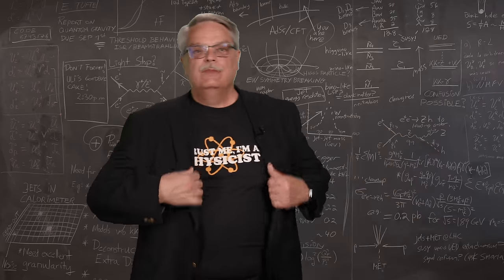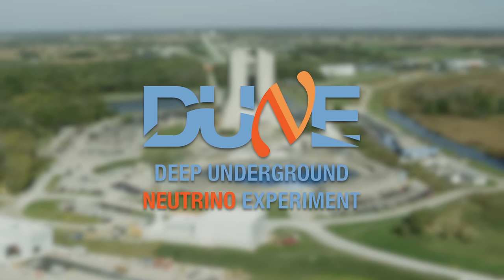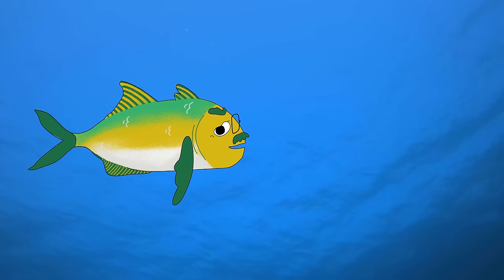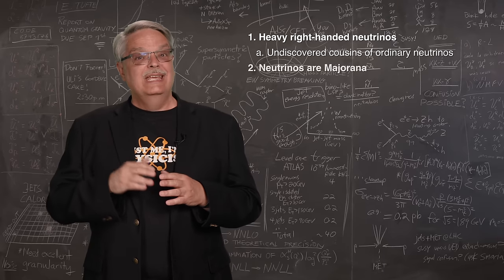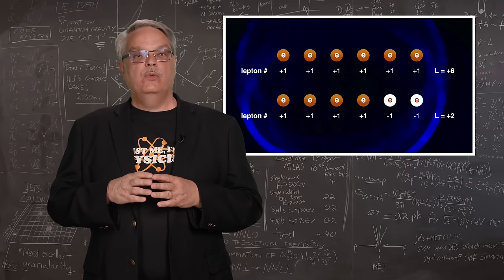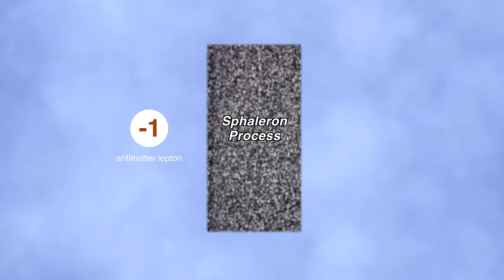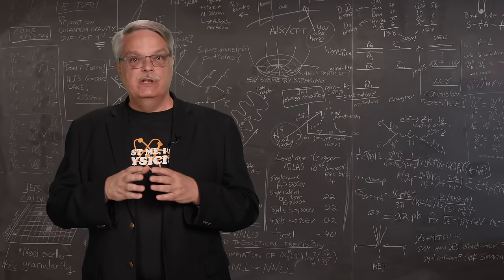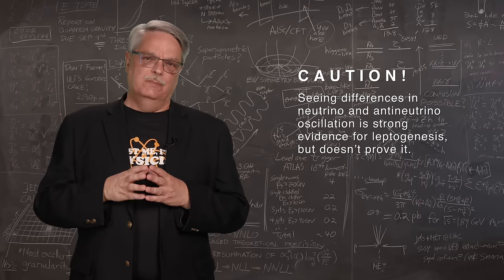Can leptogenesis explain why there's something instead of nothing?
"Why there is something, rather than nothing?" is a timeless question in both science and philosophy. In this video, Fermilab's Dr. Don Lincoln explains the theory of leptogenesis, which might be the answer.

The Deep Underground Neutrino Experiment is Fermilab's flagship program, which will test this idea.